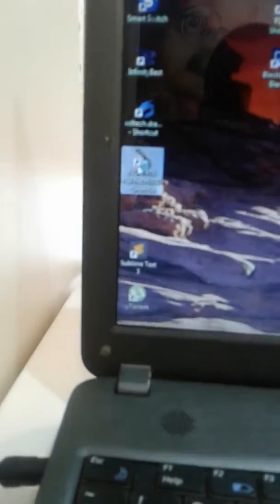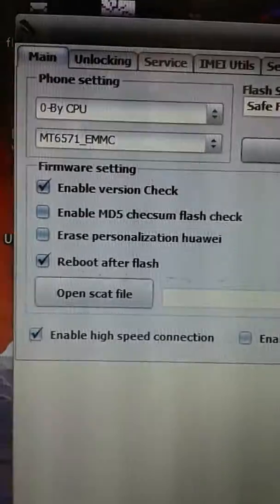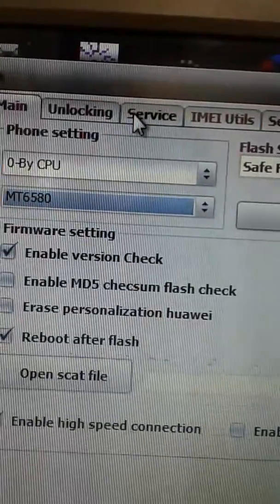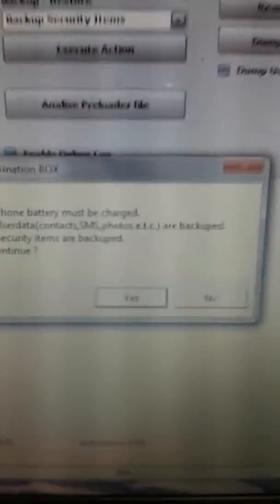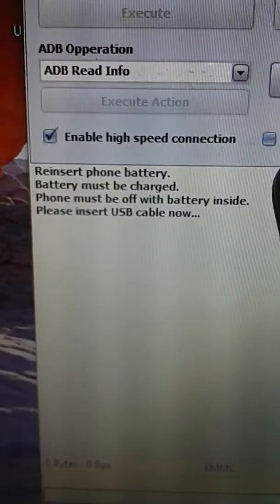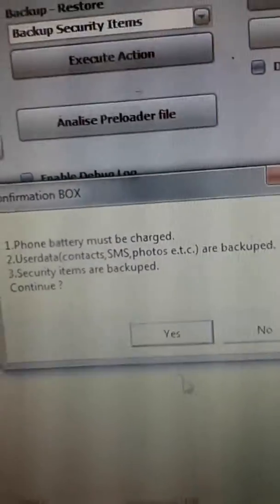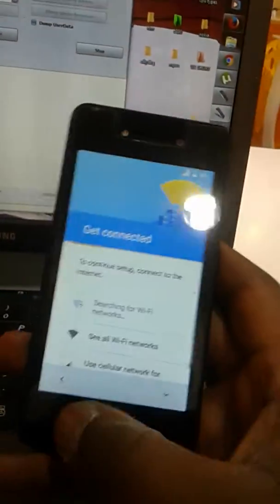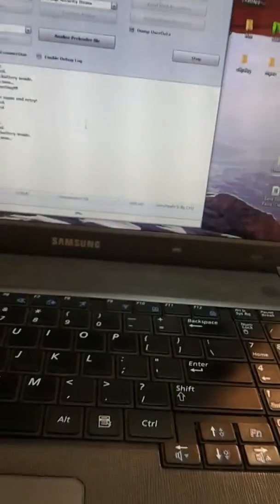Tecno w1 frp Bypass with NCK Dongle Android mtk 2.5.6.2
Tecno w1 frp remove with   NCK Dongle Android mtk 2.5.6.2